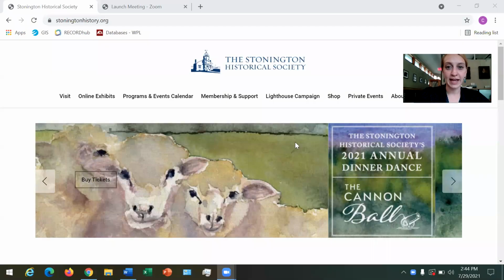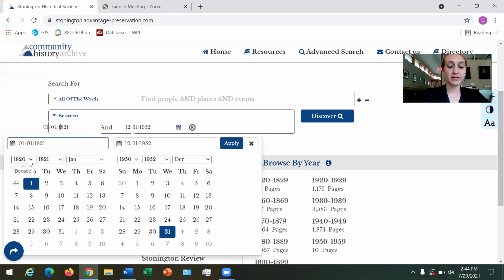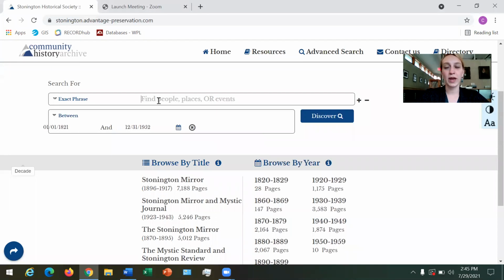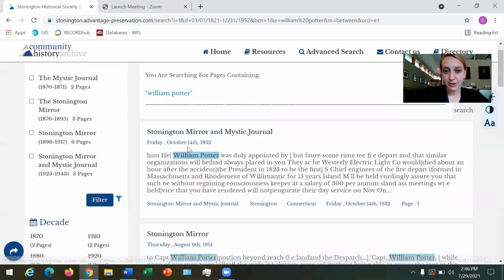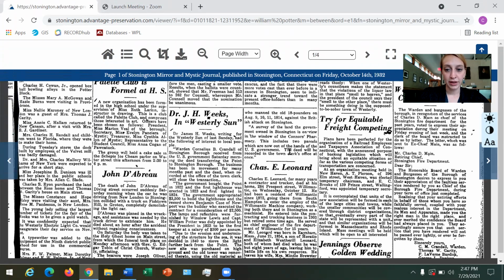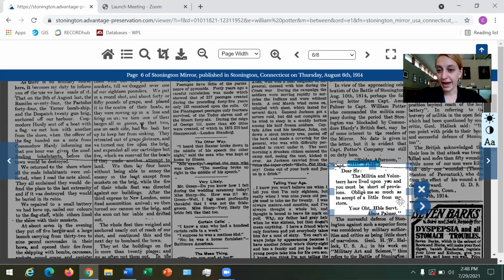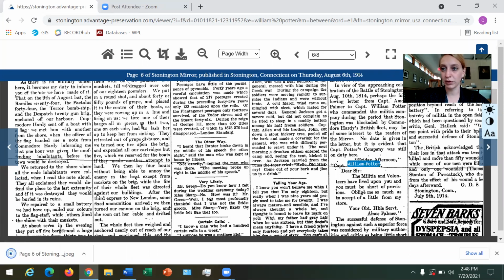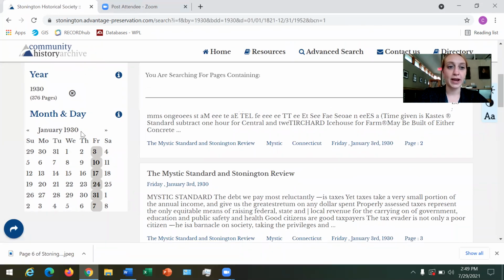Stonington Mirror Online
A quick tutorial on how to access and use the Stonington Mirror newspaper online. For questions please email the librarian.